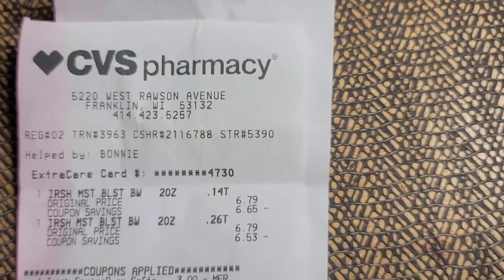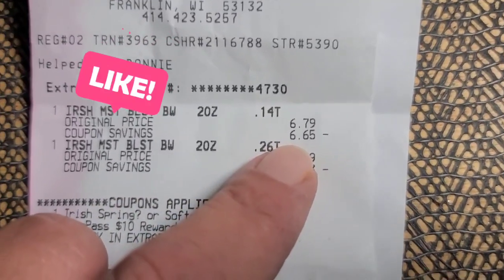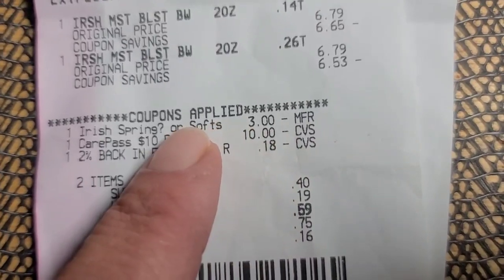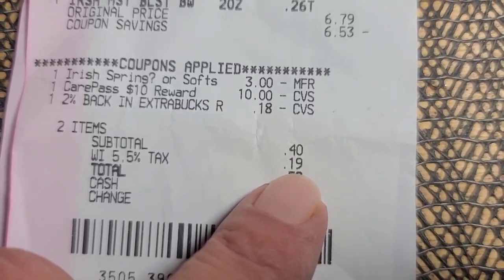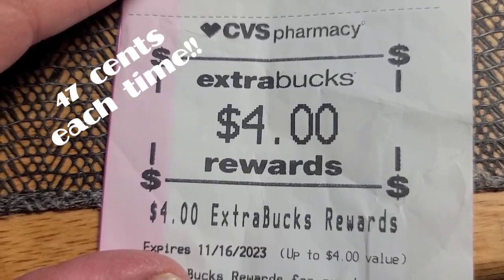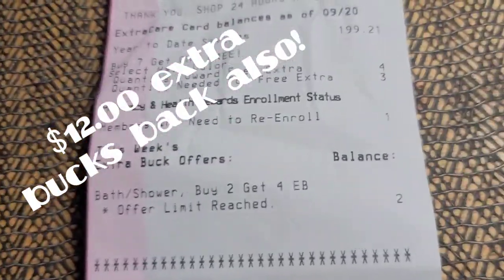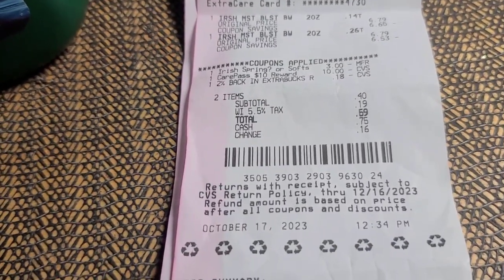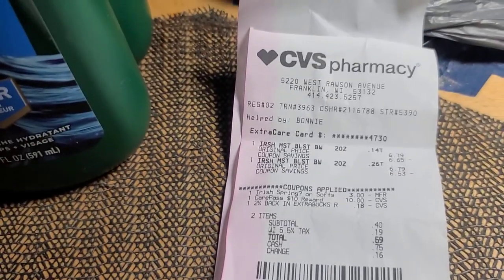CVS xtra bucks deals!! stock up price for sure